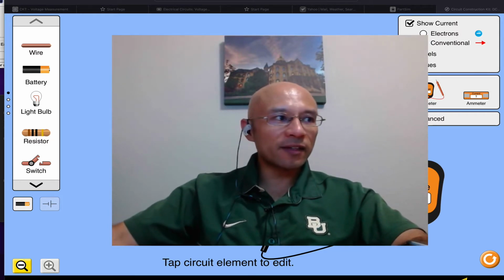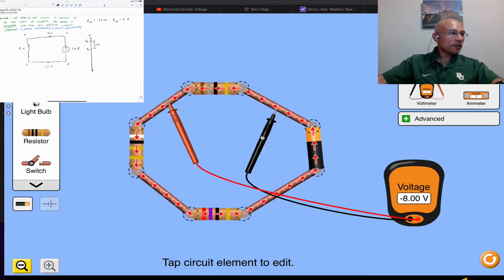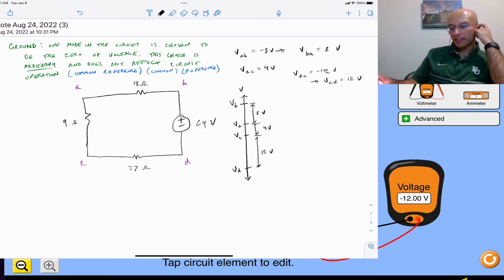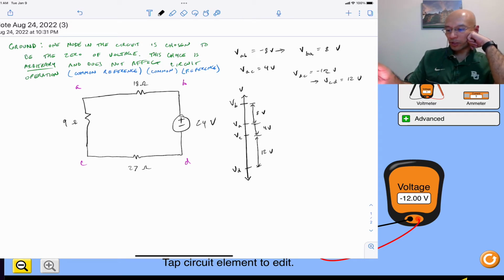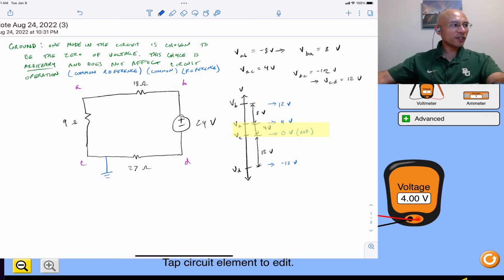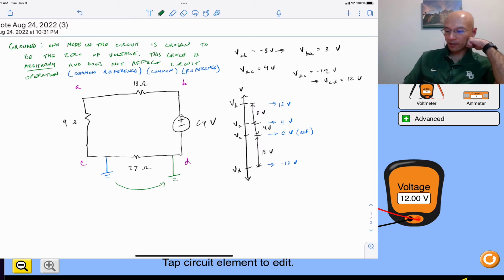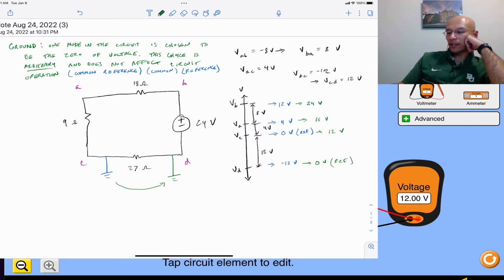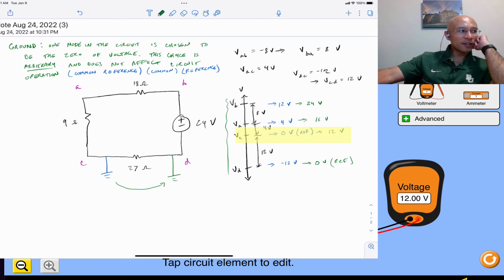Electric Circuits: Ground and Single-subscript Voltage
Here, we discuss the concept of a ground node. This gives rise to single-subscript voltages. Keep in mind that there is no voltage that is intrinsic to a single point: voltage is always a change in potential between TWO points. The second point is always ground when we are doing single-subscript (node) voltages.